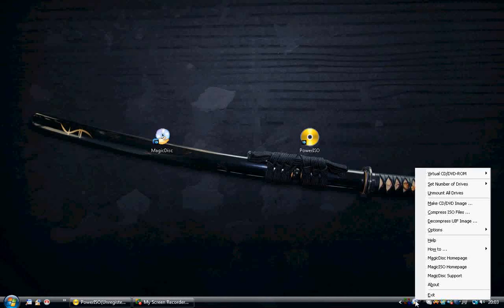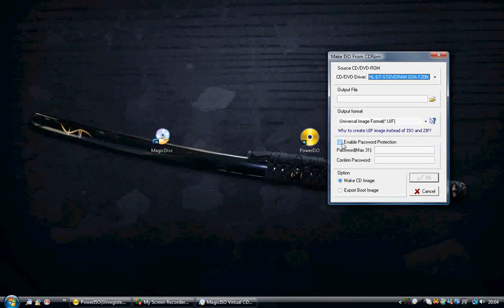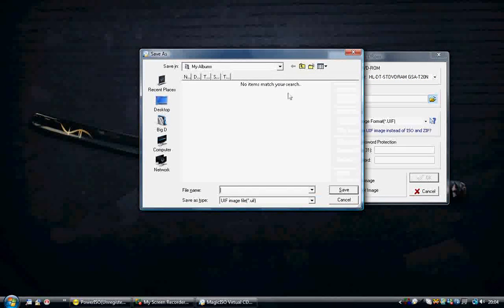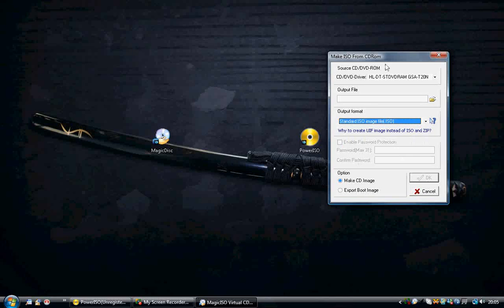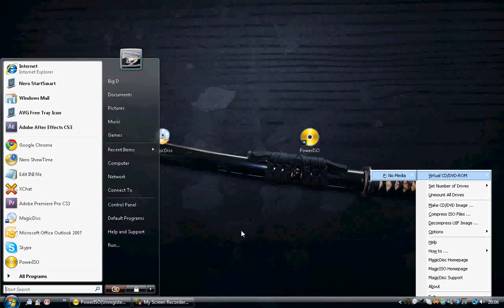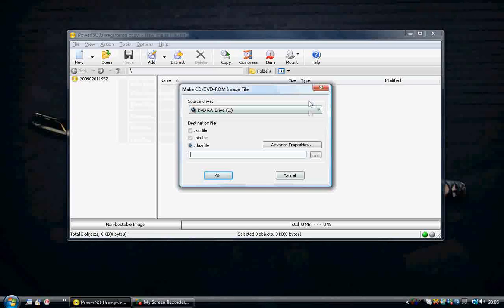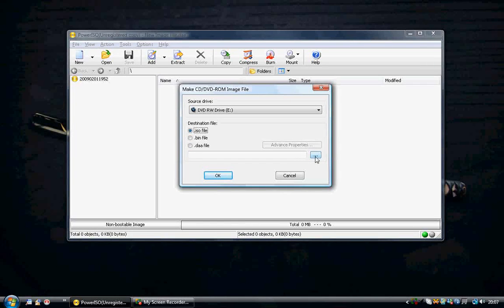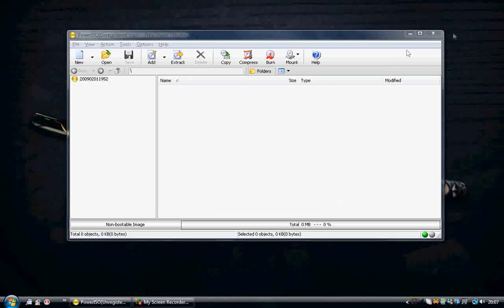How To Make An .iso File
This is how you make an .iso file of pretty much any disc as long as its play able on your PC.